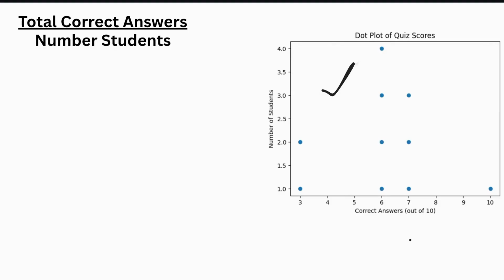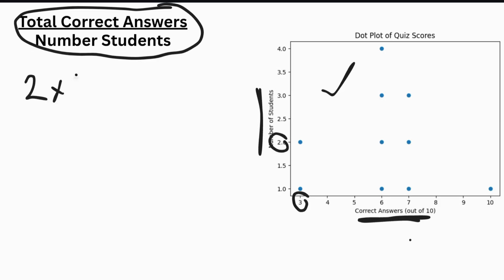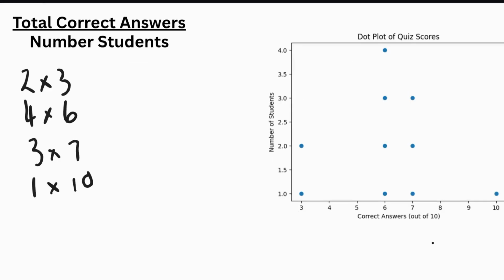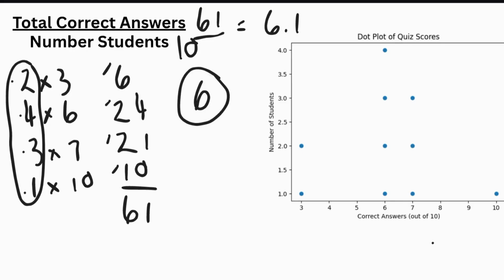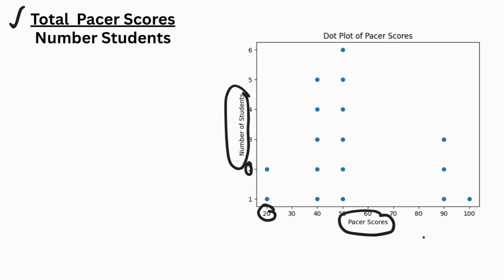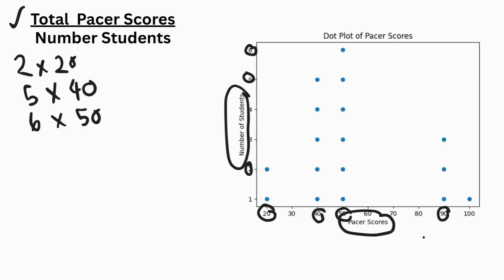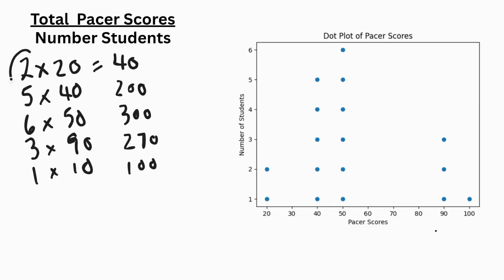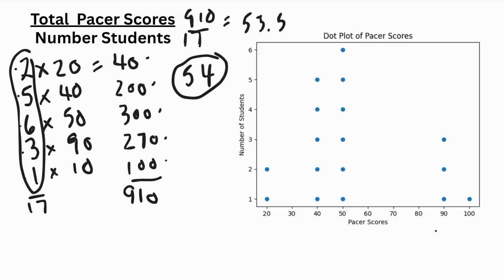How to Find the Mean (Average) from a Dot Plot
Learn how to calculate the mean from a dot plot with clear, step-by-step directions. This video shows how to find the mean, or average, from a dot plot using an easy-to-follow method.